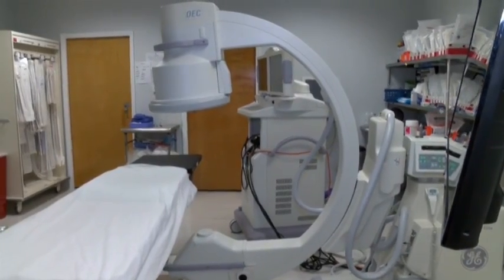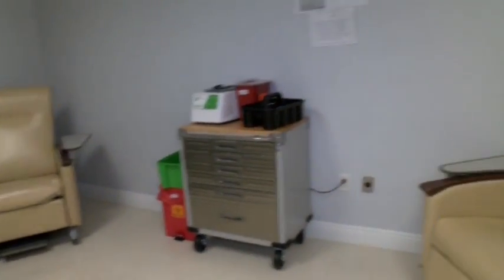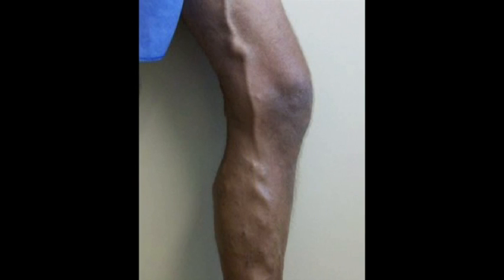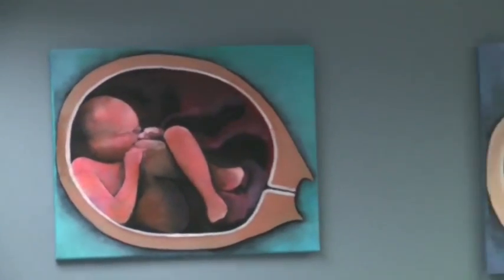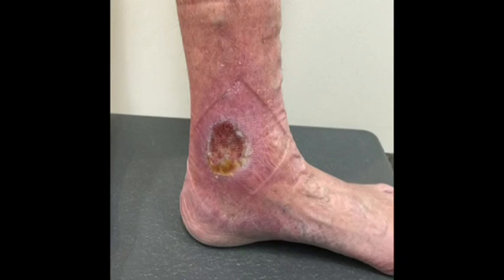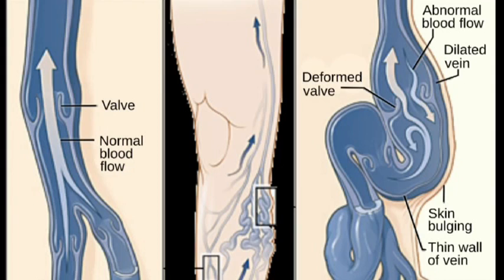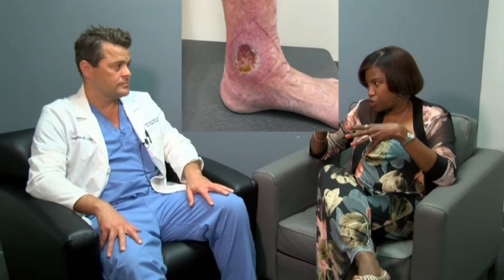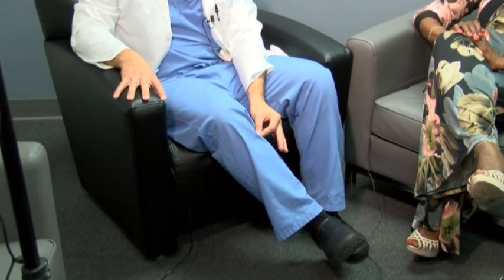OR presents Dr. Curtis Anderson - Varicose Veins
Topic Varicose Veins